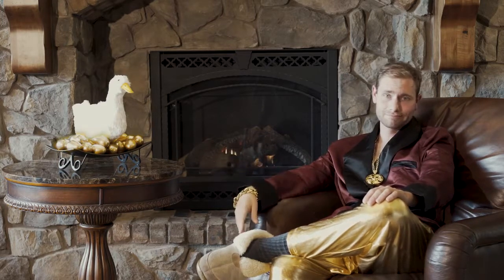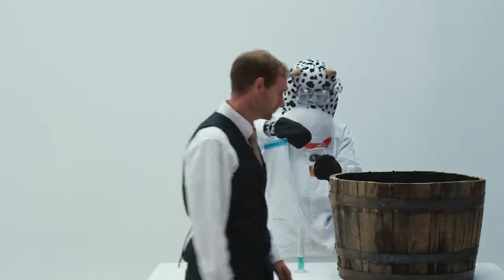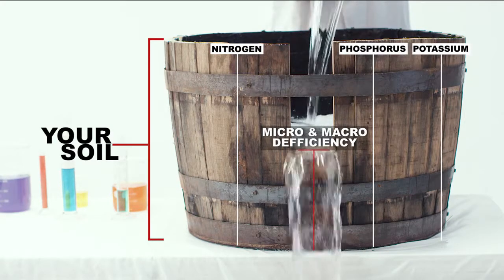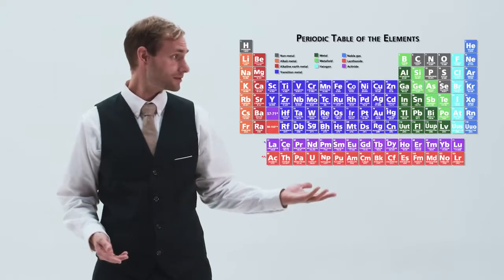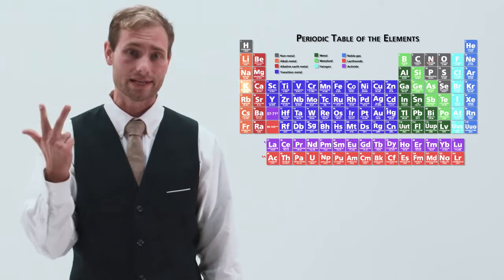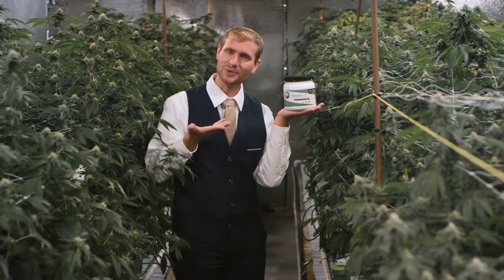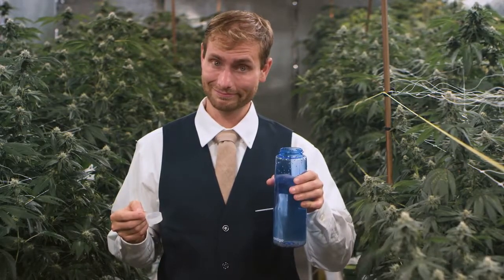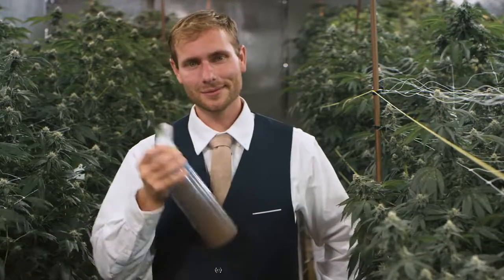Best Marajuana fertalizer for growing : Marajuana fertalizer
Best Marijuana fertilizer for growing

What The Heck Is SpeedyVeg??

Some of these deposits date back over 30 million years allowing Mother Nature to do her work breaking down these vital nutrients so that they are perfectly designed for plant absorption and use. By using SpeedyVeg you are reintroducing vital minerals that have been missing in your soil thereby creating an atmosphere your plants can thrive in. It’s as if you are using virgin soil, the perfect growing conditions for your cannabis and that’s the why you can now grow up to 20% faster.

Welcome to SpeedyVeg, the nutrient that in 2017 is taking the cannabis industry by storm. SpeedyVeg was formed with the idea of creating the most powerful organic macro and micro nutrient found anywhere on the earth that would accelerate cannabis growth at impressive rates. Mission Accomplished! How? After years of testing mineral deposits from all around the world we have produced a powerful low sodium macro and micro nutrient blend combining over 70 trace minerals sourced from plant mineral deposits, sea sourced minerals and ancient volcano deposits.